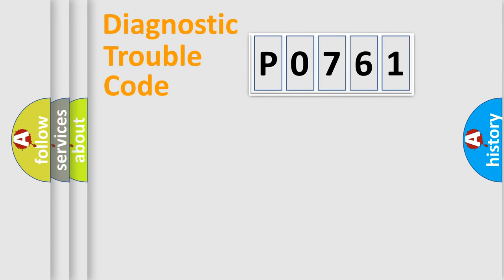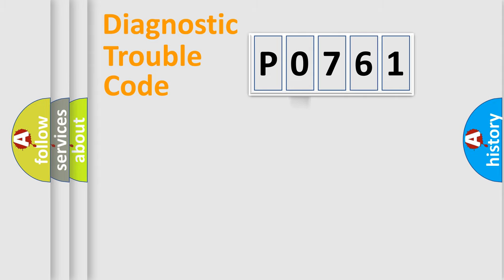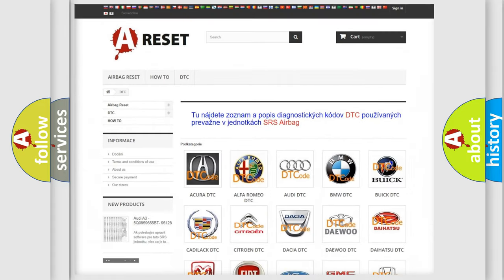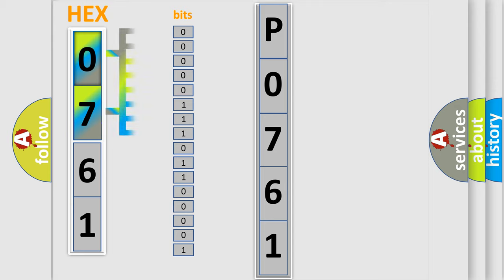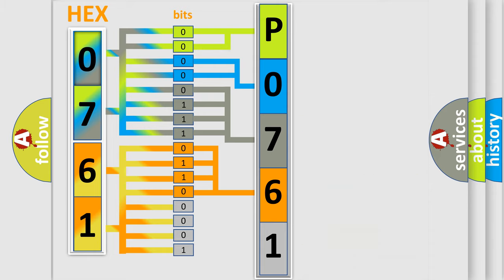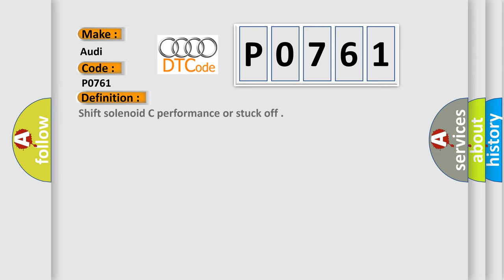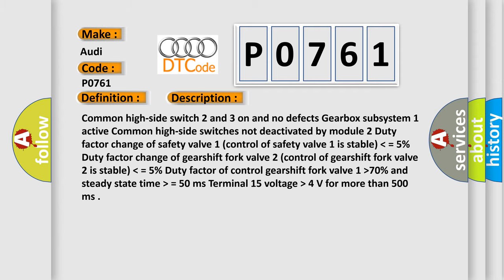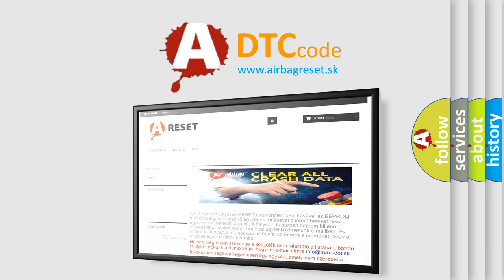DTC Audi P0761 Short Explanation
Contents:
0:21 Basic DTC analysis according to OBD2 protocol standard.
1:48 Insight into programming
2:58 A diagnostically understandable description of the Diagnostic Trouble Code
3:05 Basic error definition

Make:
Audi
Code:
P0761
Definition:
Shift solenoid C performance or stuck off
Description:
Common high-side switch 2 and 3 on and no defects Gearbox subsystem 1 active Common high-side switches not deactivated by module 2 Duty factor change of safety valve 1 (control of safety valve 1 is stable)  lower then = 5% Duty factor change of gearshift fork valve 2 (control of gearshift fork valve 2 is stable)  lower then = 5% Duty factor of control gearshift fork valve 1  higher then 70% and steady state time  higher then  = 50 ms Terminal 15 voltage  higher then  4 V for more than 500 ms
Cause: